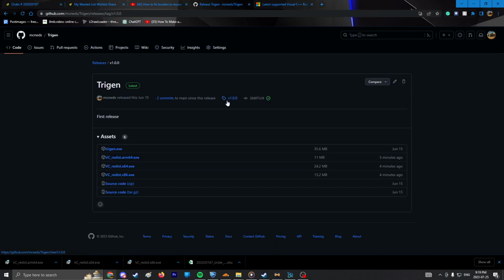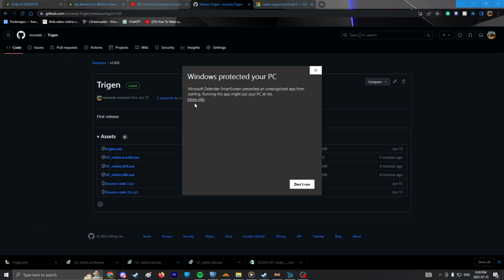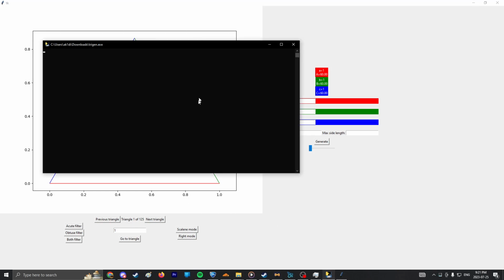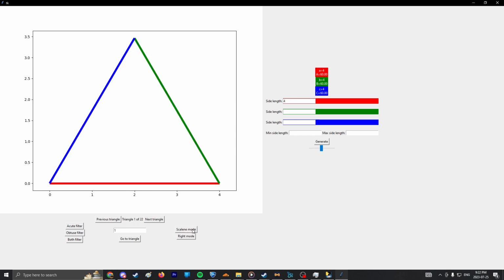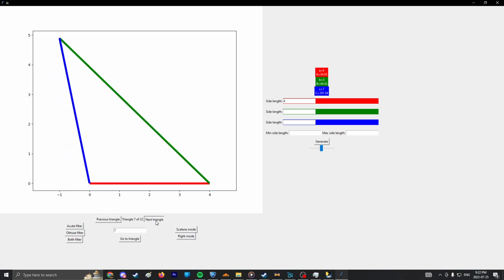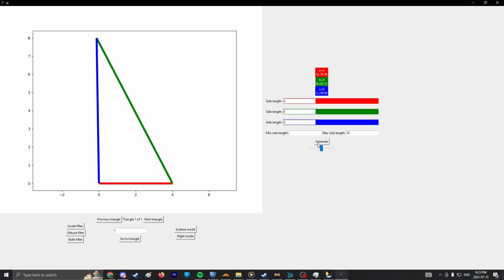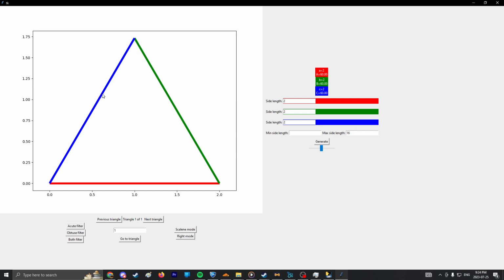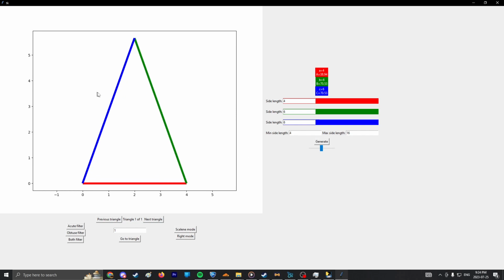Trigen tutorial (whole number triangle generator)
Trigen is a tool to help you with creating triangles with whole number sides. This would be useful for anything from lego, to Minecraft, basically any scenario where only whole number triangles are possible.